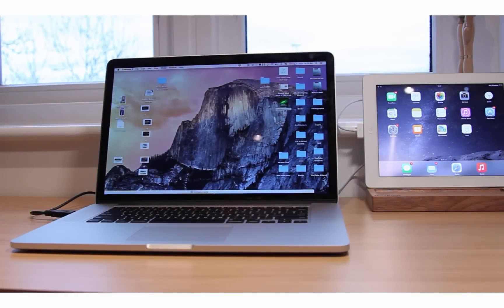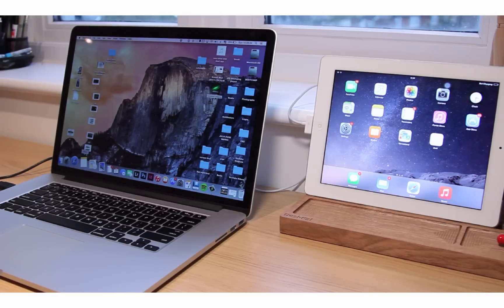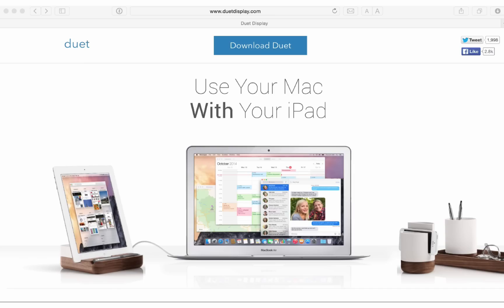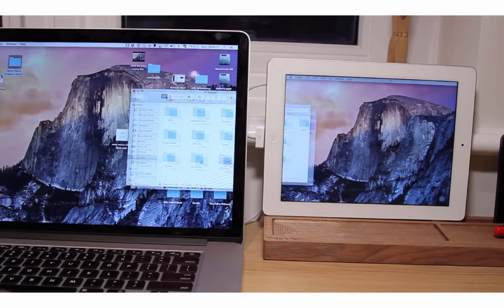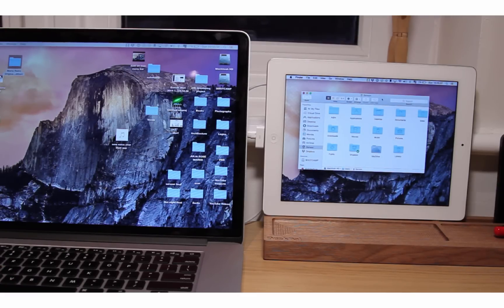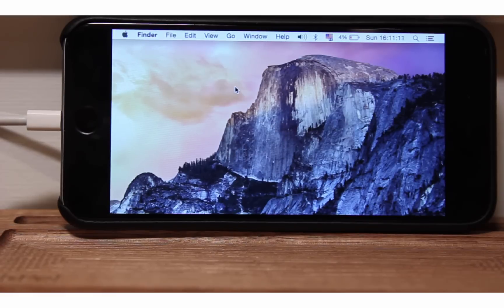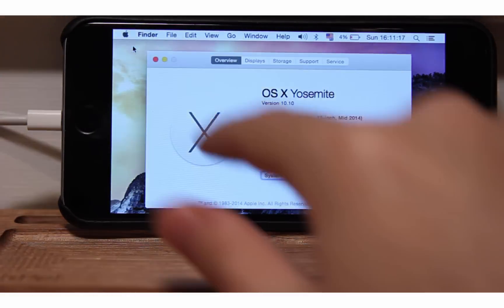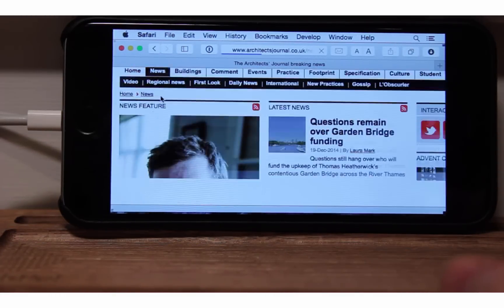Duet Display - Use iPad and iPhone as secondary display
Duet app is a brand new app which revolutionise the way we use our iOS devices. With Duet everyone can use their iOS devices as a secondary screen.